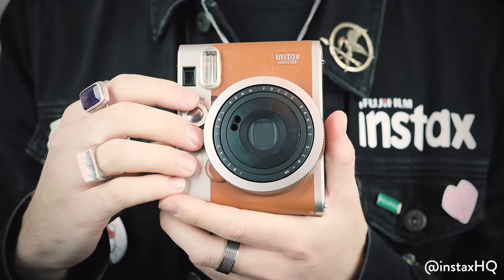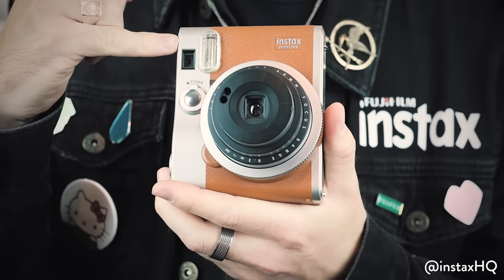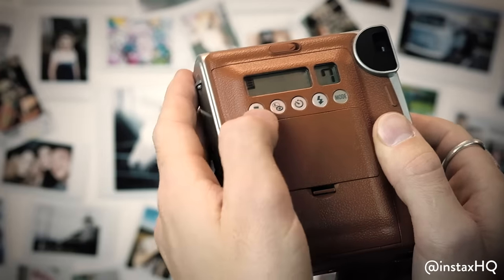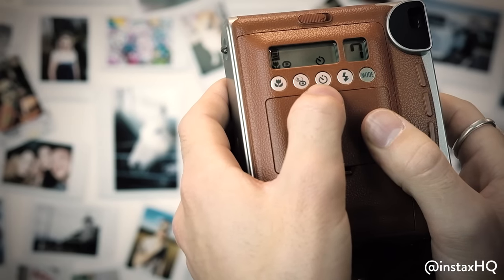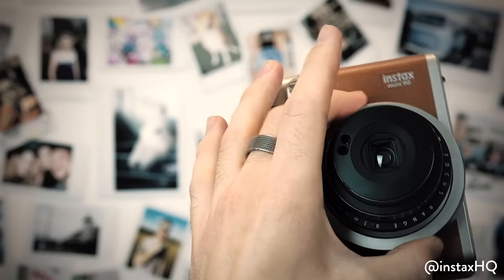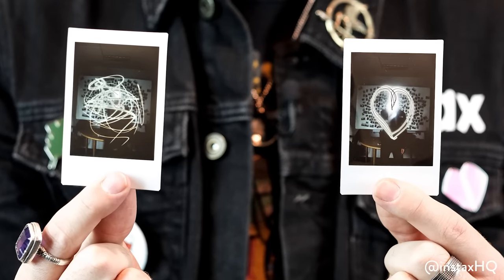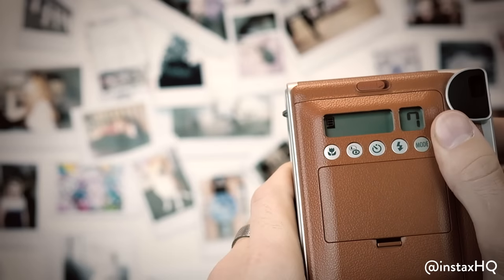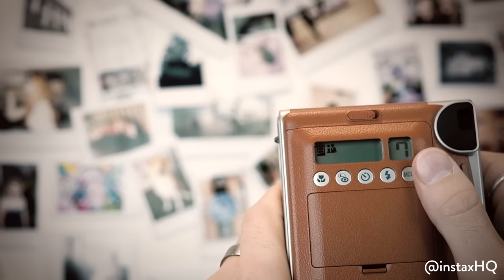instax mini 90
A video from @instaxHQ taking you through the instax mini 90 and all of its fabulous features.
to explore the instax range.